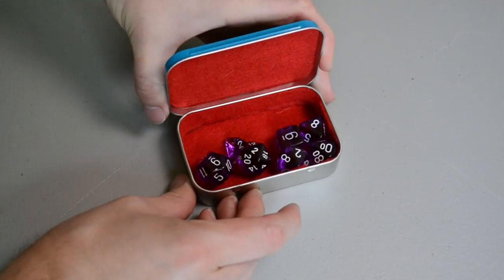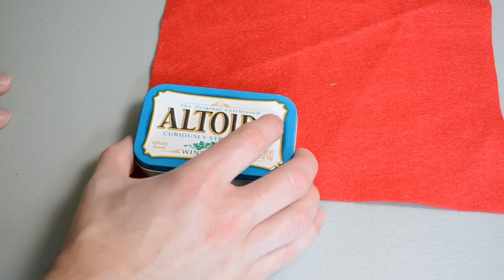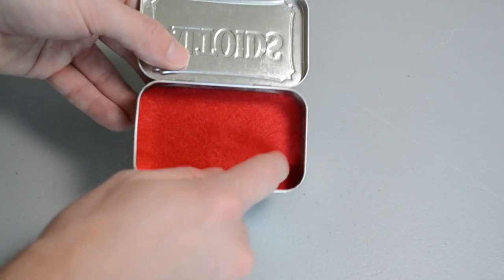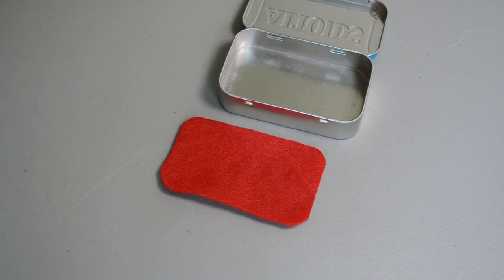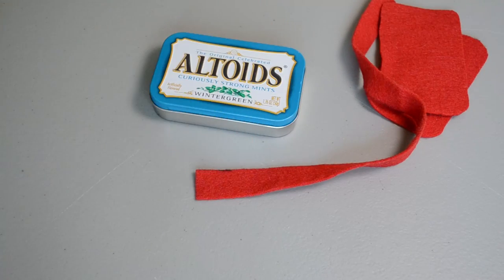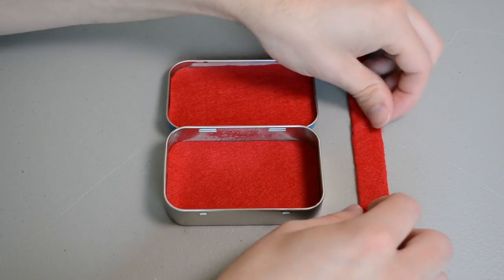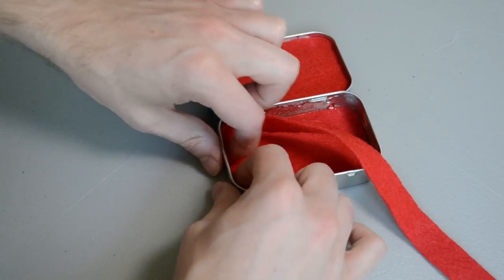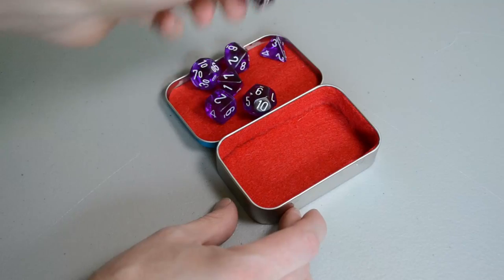Altoids Tin Dice Box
You never know when you will need a full set of dice. Make a small dice box using an Altoids tin to always keep a set on you. This tray also doubles as a dice tray.

Making a small dice box to carry a full set of dice to your next D&D game. Small enough to fit in your pocket. The whole project can be made for under $5, assuming you have all the tools.

Supplies
-Felt - 9"x12" Sheet
-E6000 - 1oz
-Altoid's Tin
Tools
-Scicors
-Marker
-Ruler